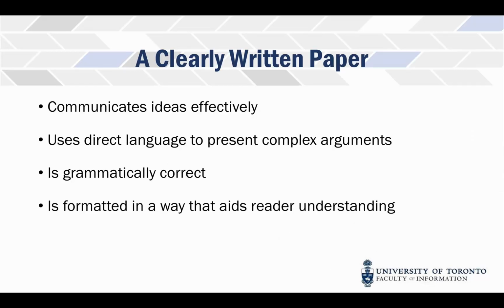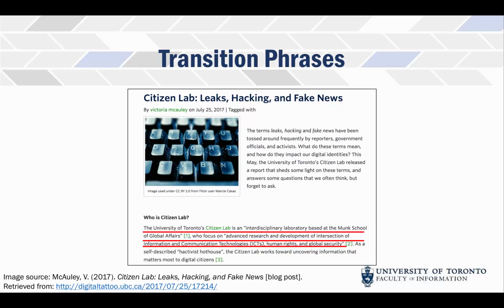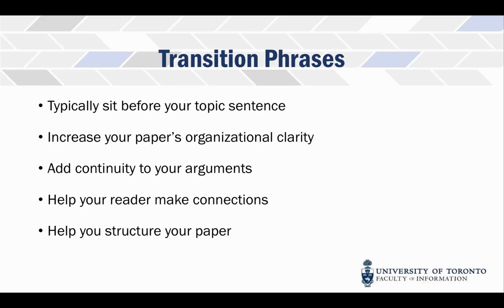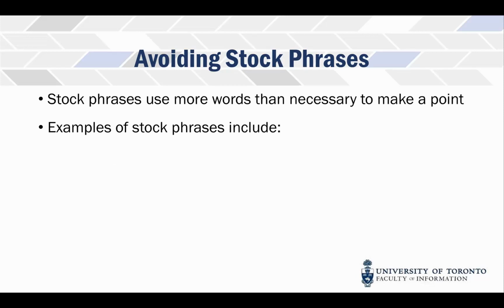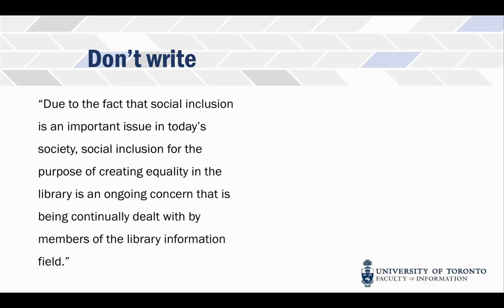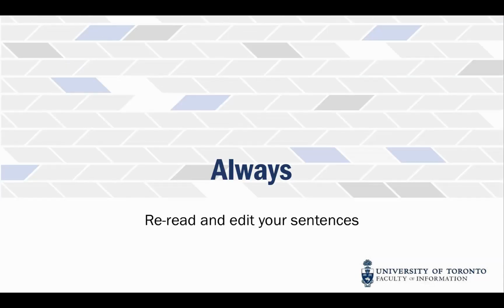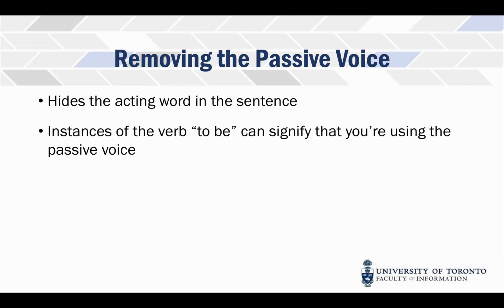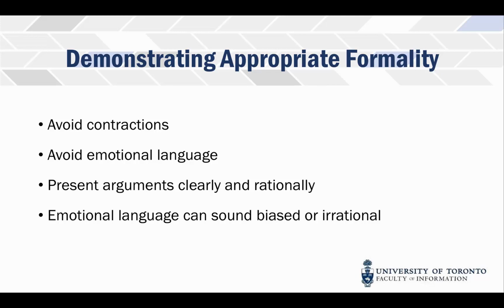Writing Clearly 2017